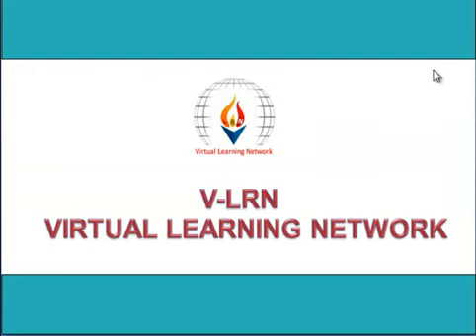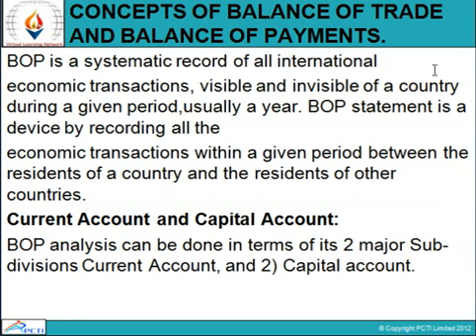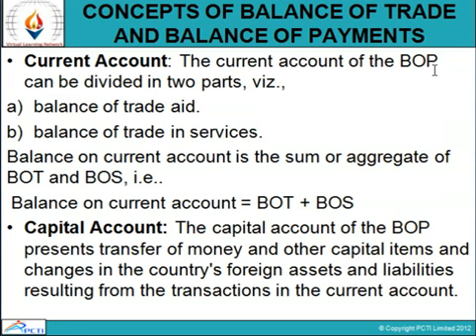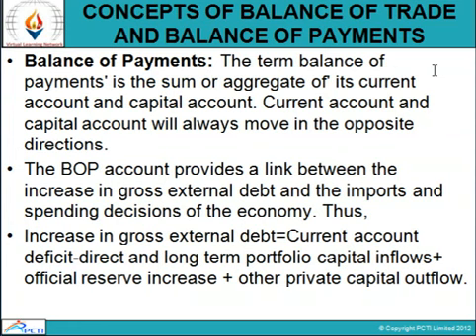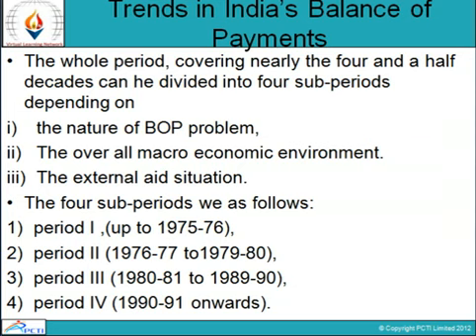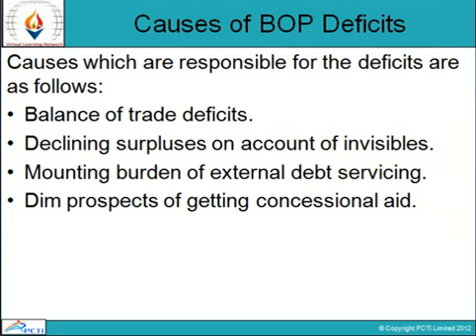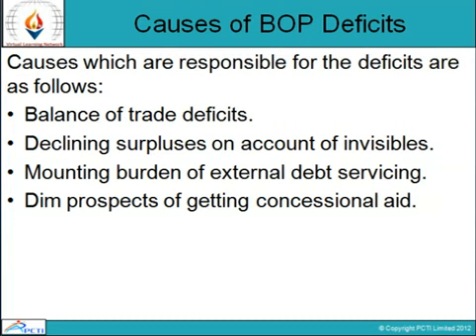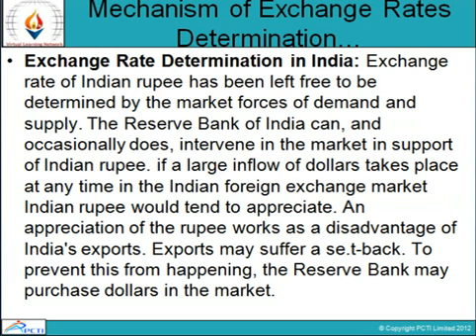Business Environment-Session-14(Part 1)